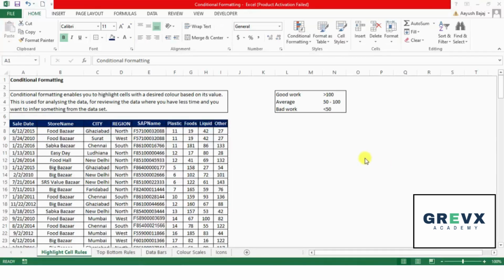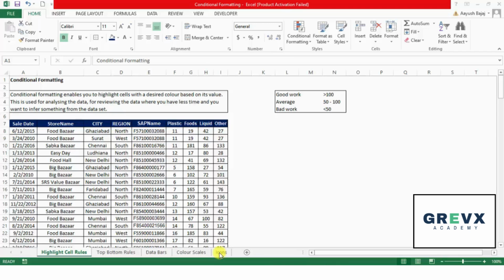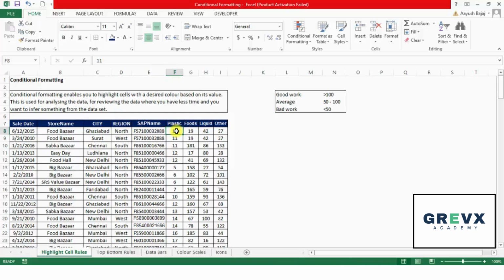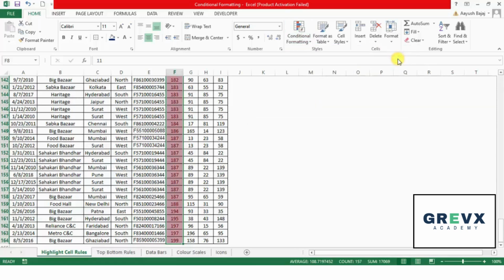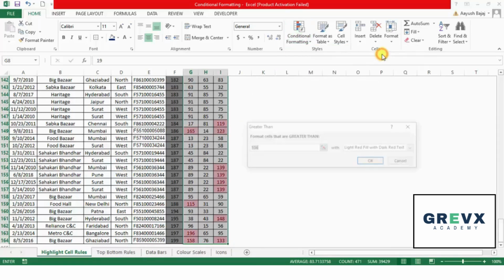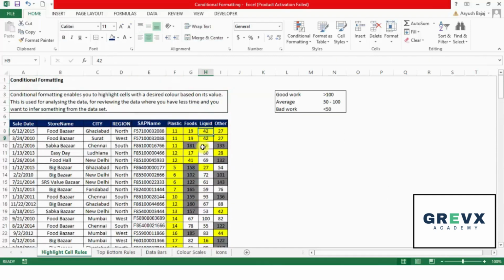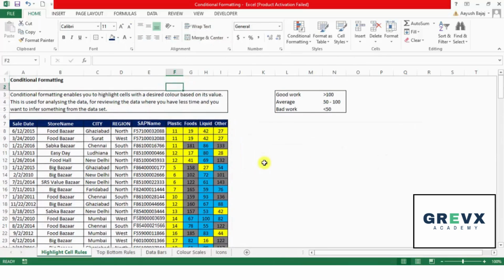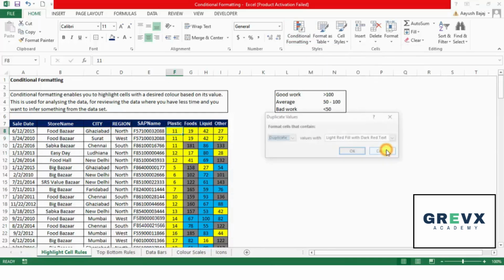Using Conditional Formatting in Excel (Part 1)